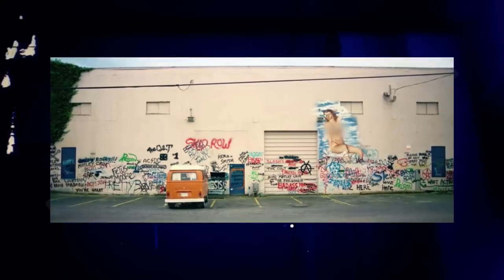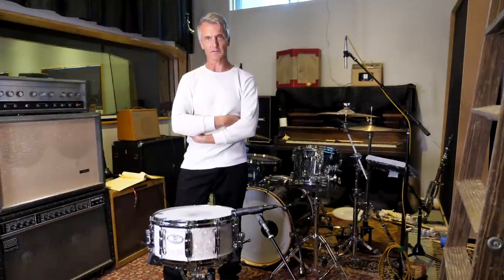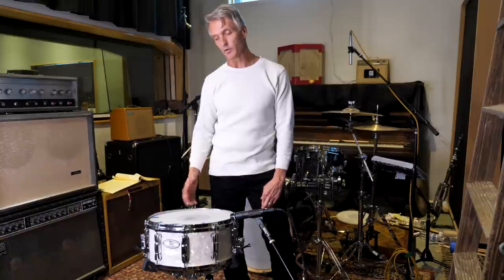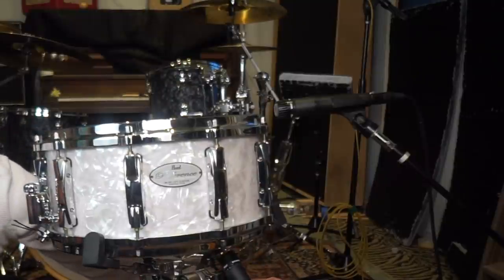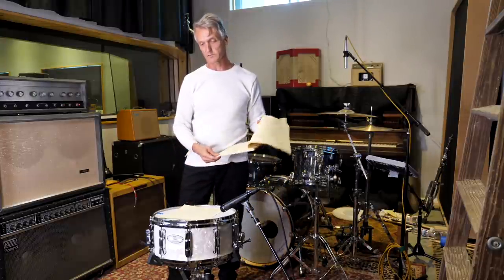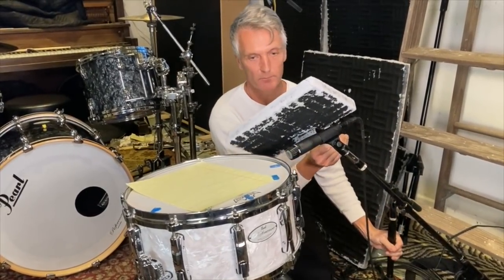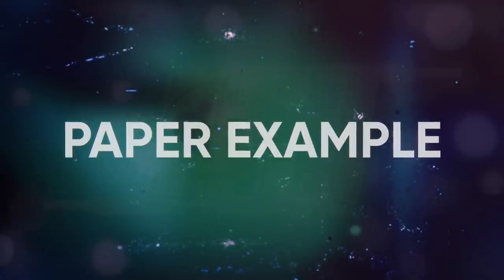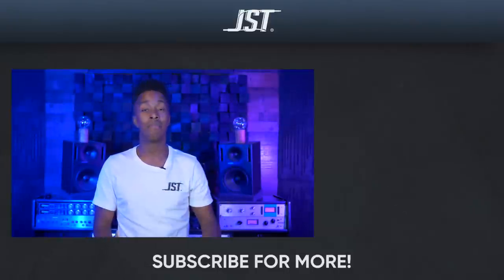Snare Miking SECRETS With Mike Plotnikoff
Miami and special guest Mike Plotnikoff share the secrets for micing a snare drum. Which setup do YOU think sounds best for creating the perfect drums?